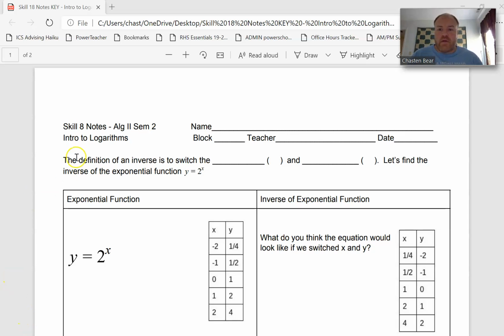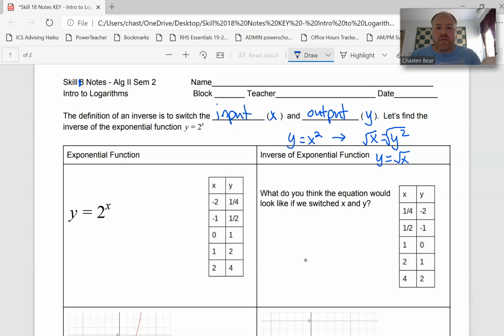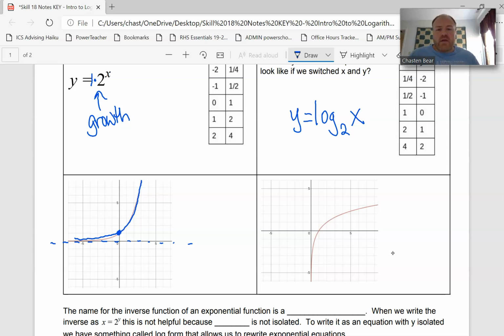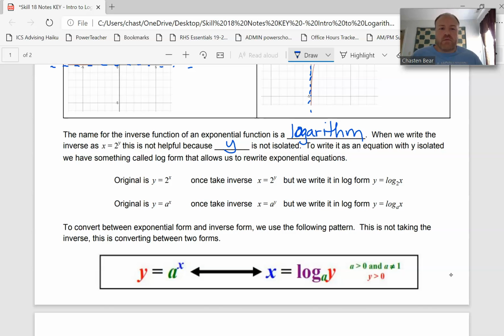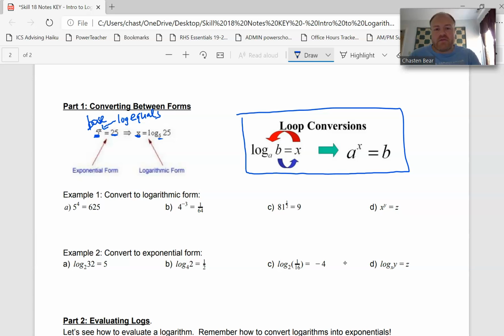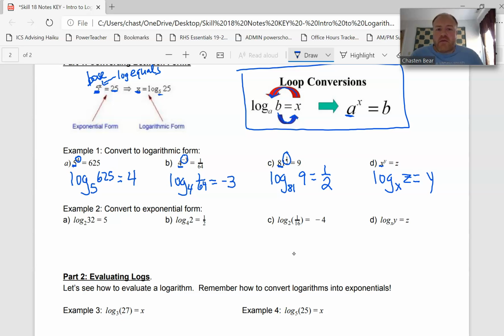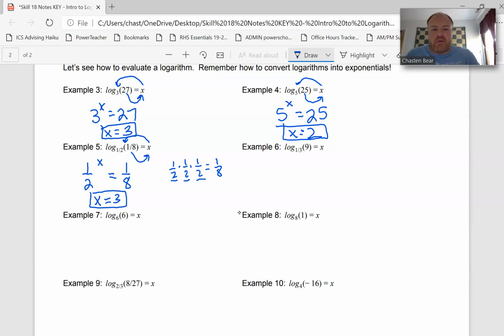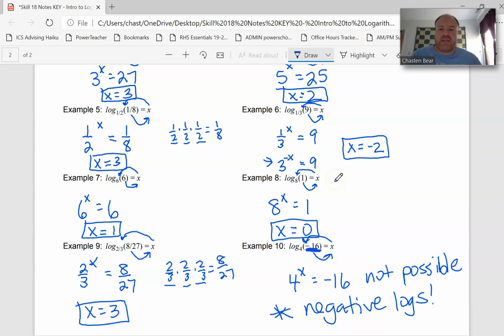skill 18 intro to logs